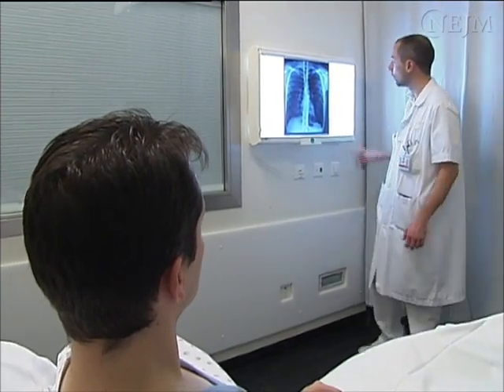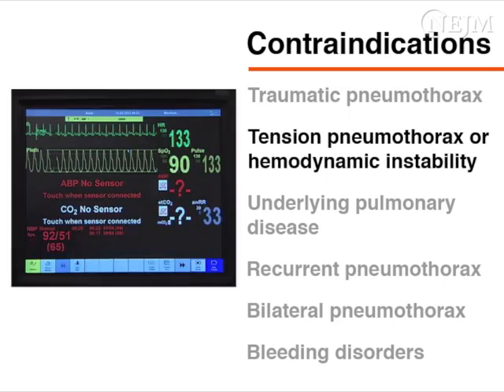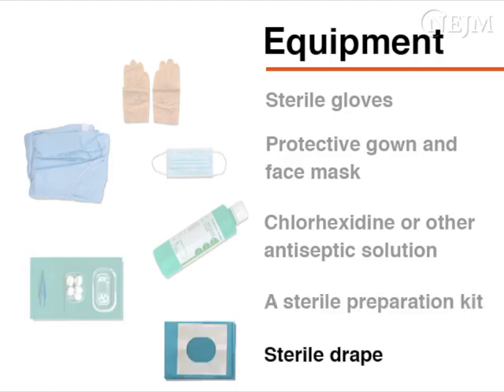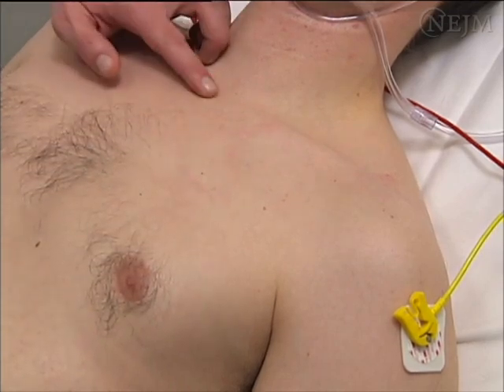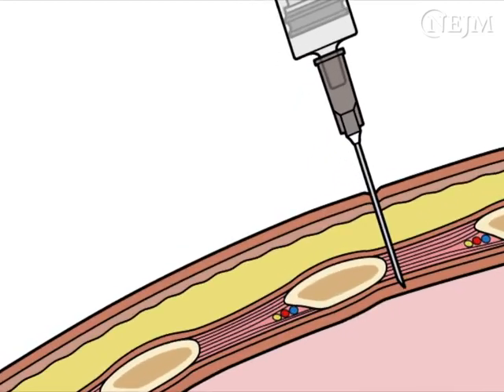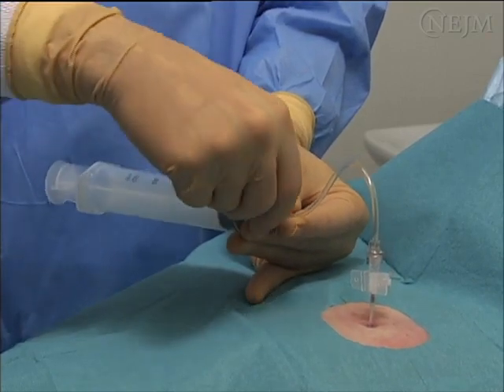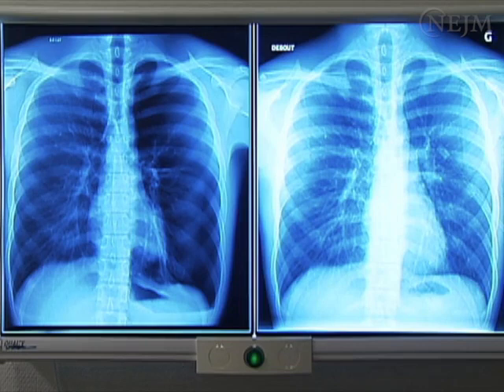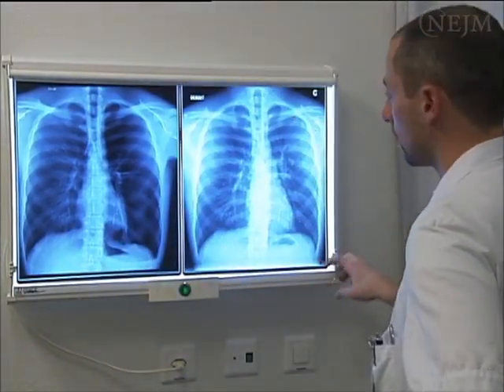Primary SPONTANEOUS PNEUMOTHORAX-NEEDLE ASPIRATION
emergency medicine